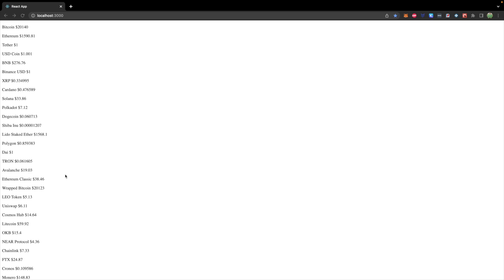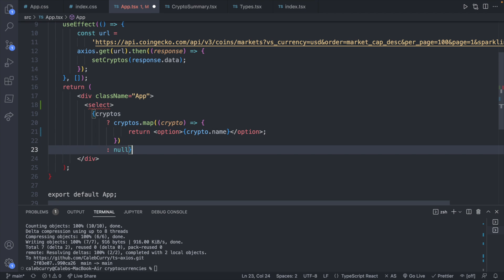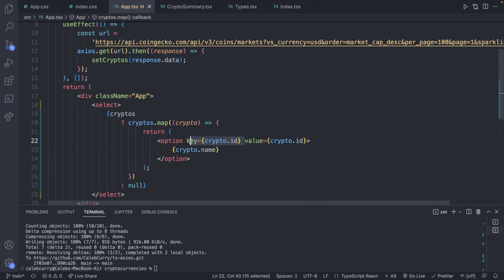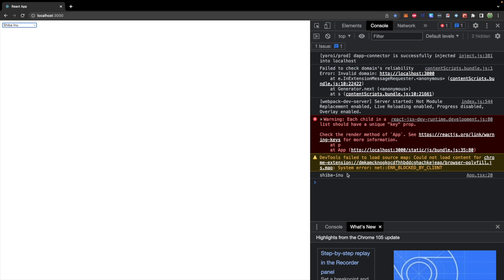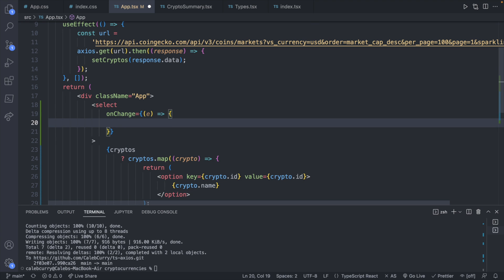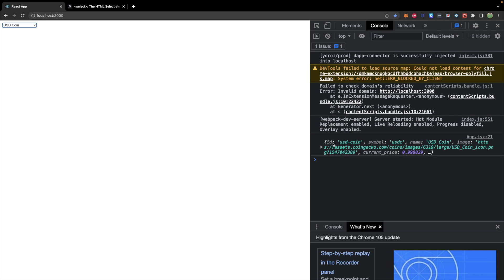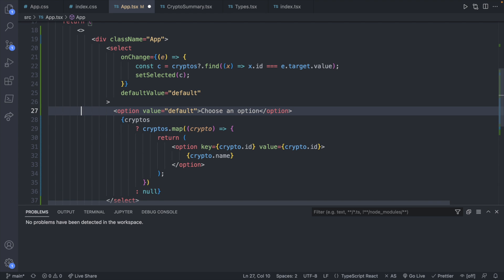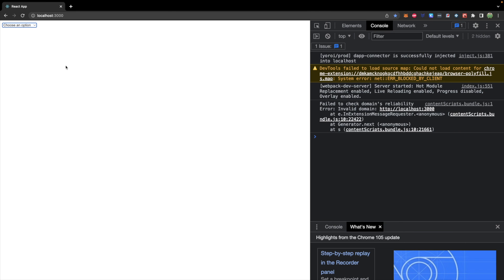Generate Drop Down List from API - React Tutorial 56